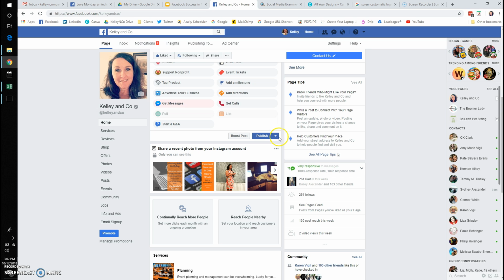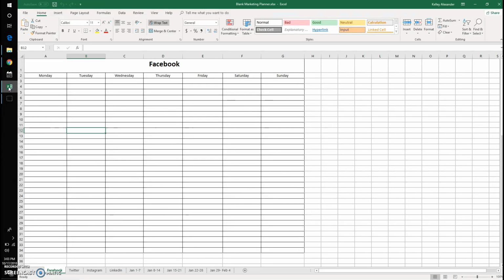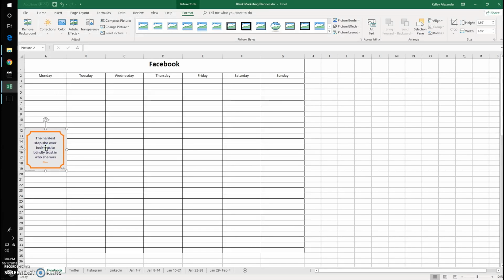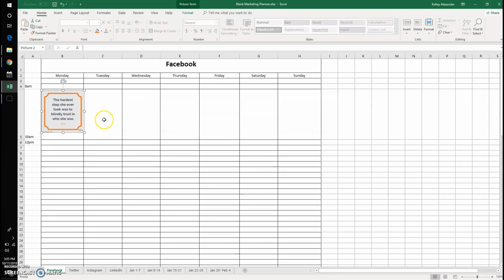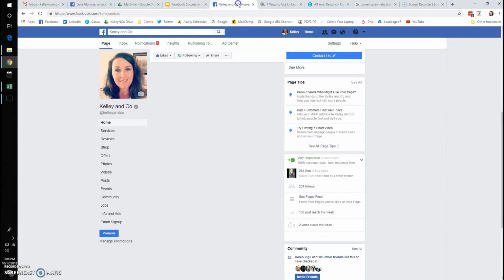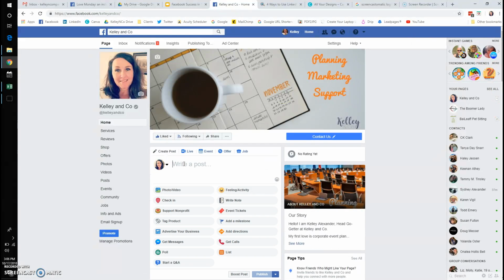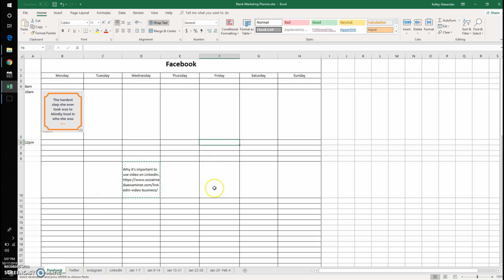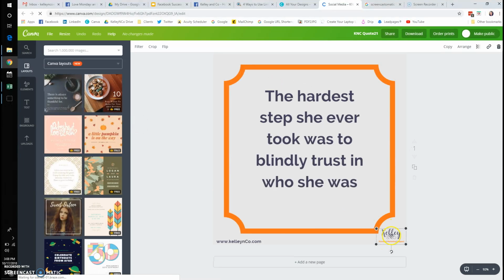Facebook Success in 1 Hr a Week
How to be consistent and successful on your Facebook page in only 1 hour a week.